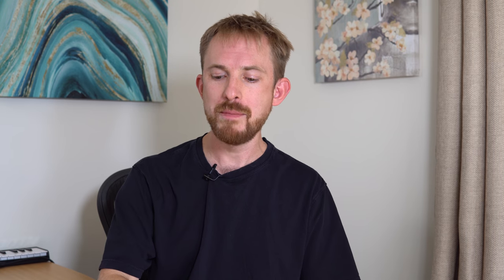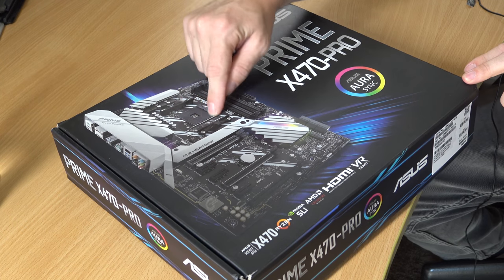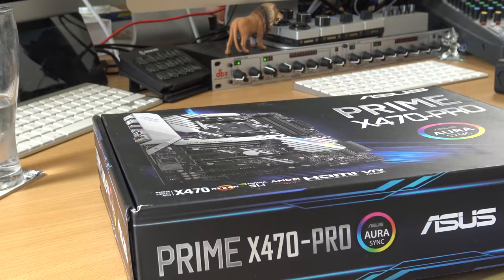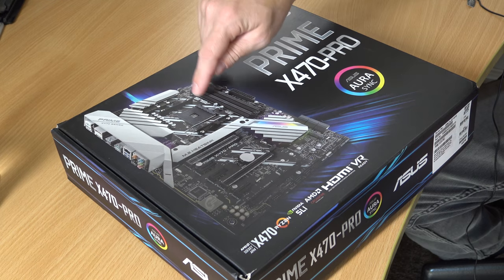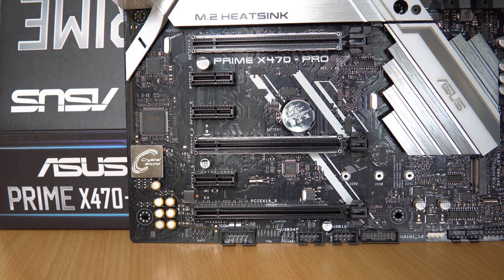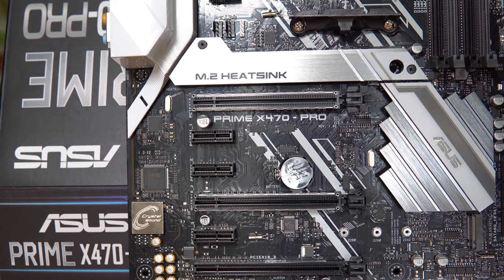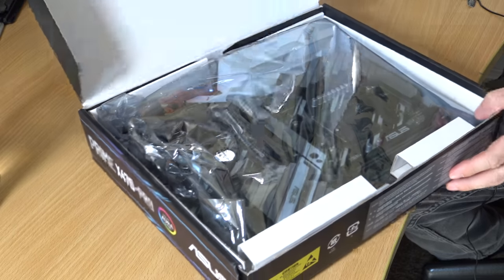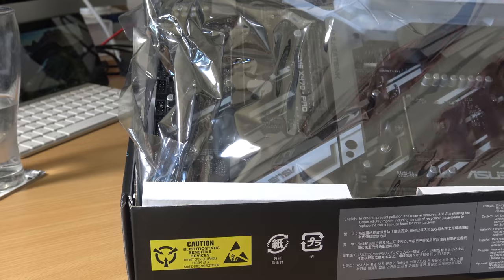Best Motherboard for Video Editing and Audio Production - Ultimate Audio PC Build #003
0:00 Tutorial start
0:05 Getting started
0:25 Processor choice
0:39 Choosing a motherboard to go with the CPU
0:54 Why chose this motherboard
2:09 Wrap up